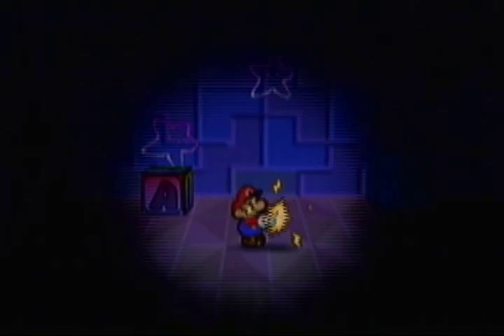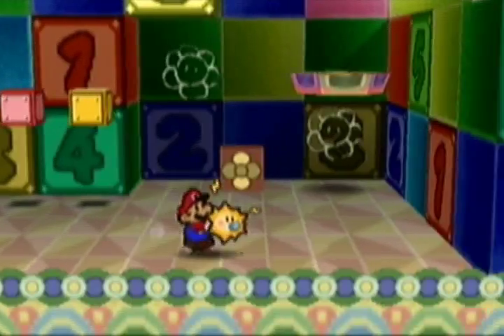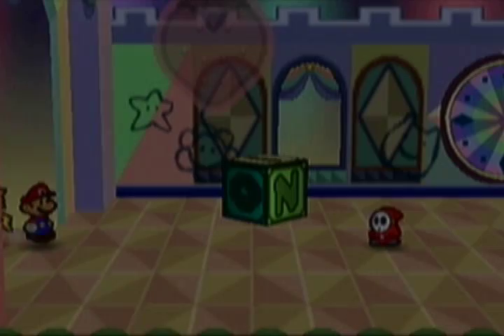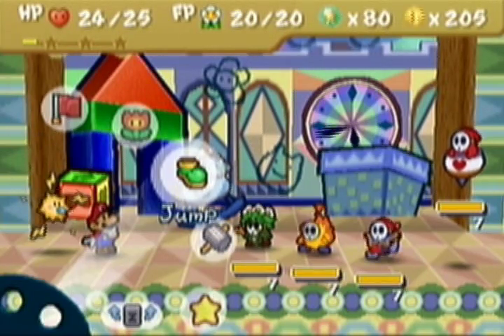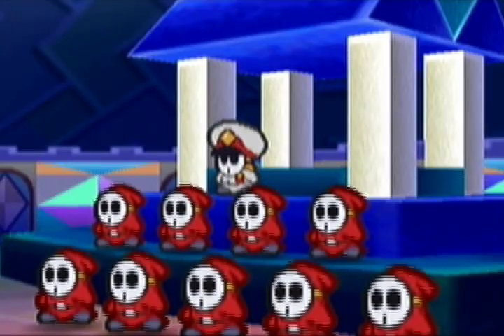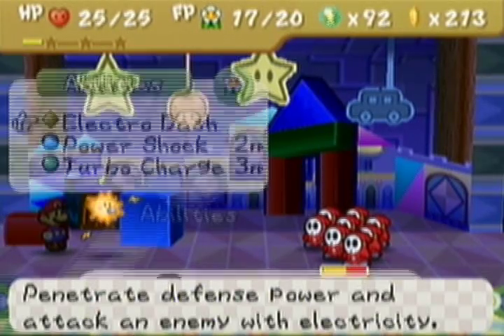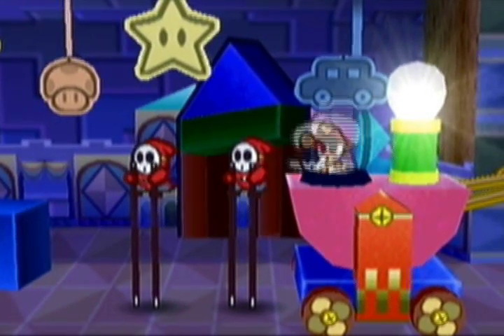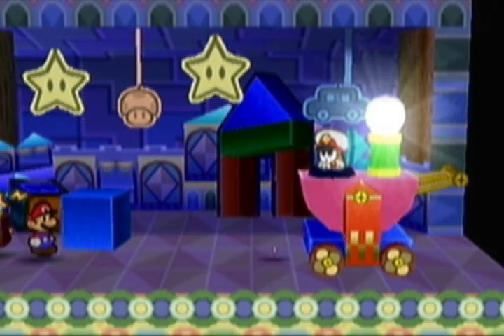Let's Play Paper Mario! Chapter 4 - Part 4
We take on the General Nerd!